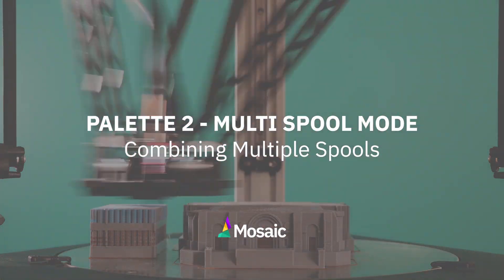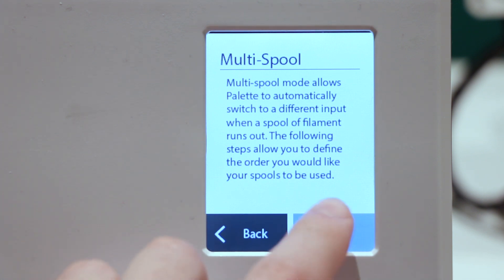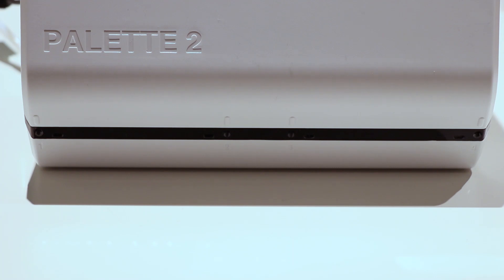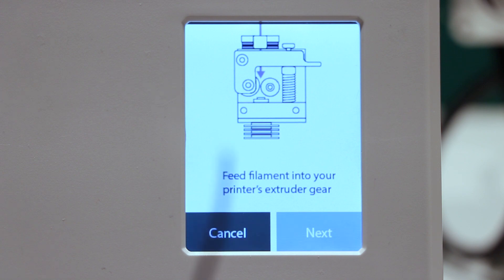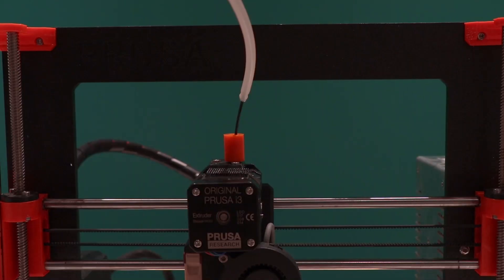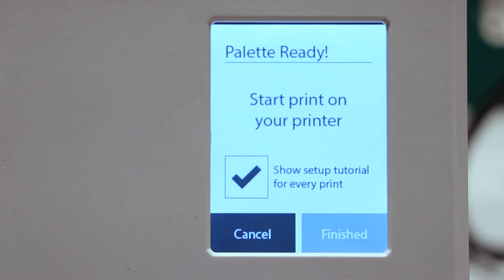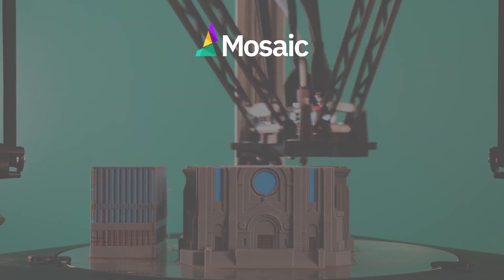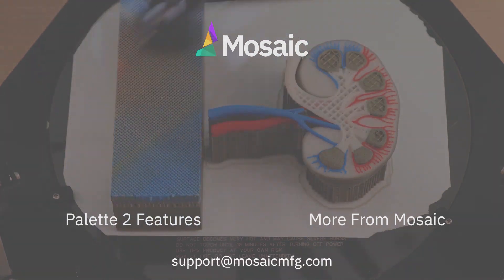Palette 2 - Multi-Spool Mode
Multi-Spool mode is a feature built into Palette 2 which allows you to print continuously using the four inputs. It also splices the ends of spools to help reduce waste.